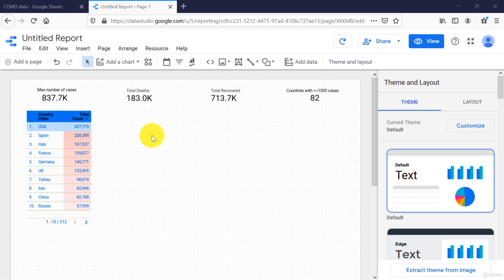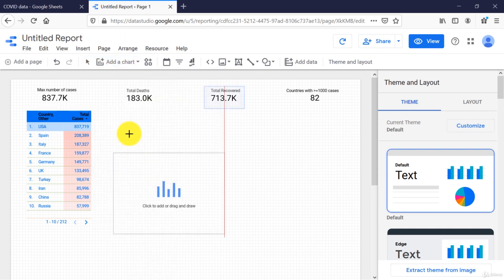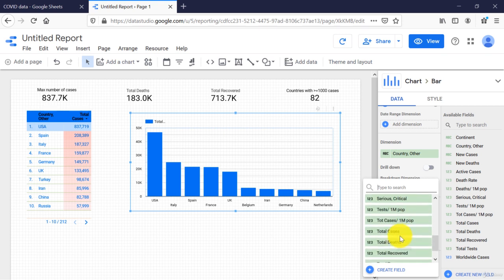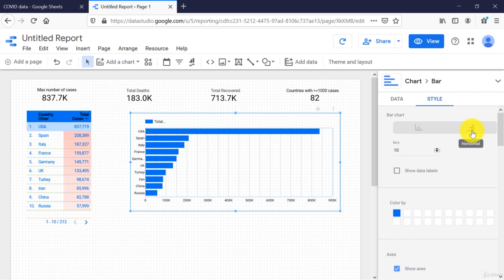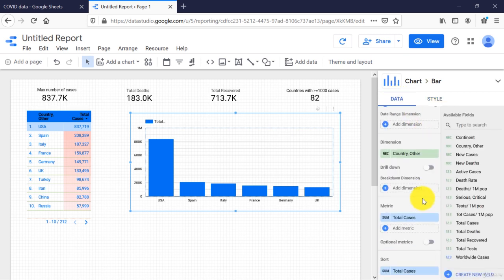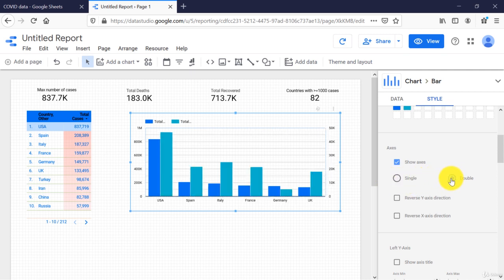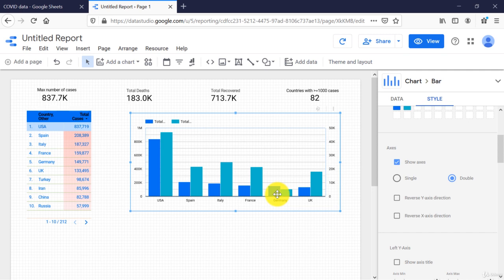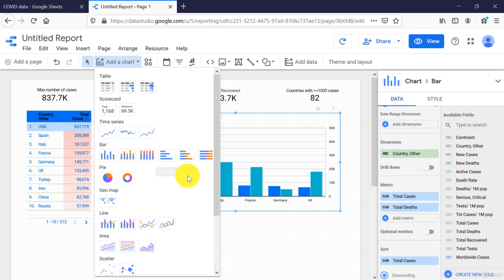12. Simple Bar and Column chart